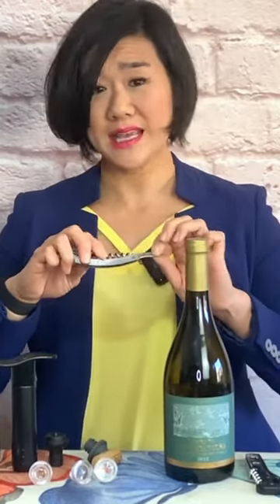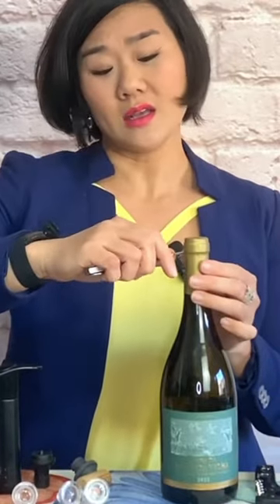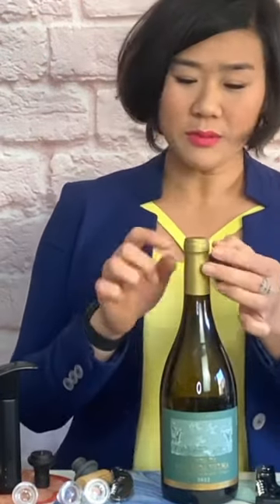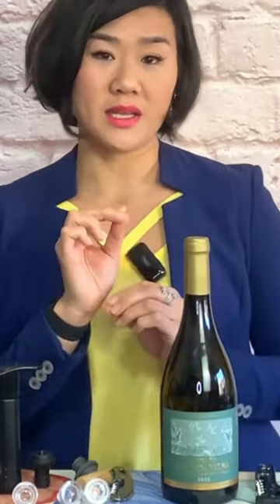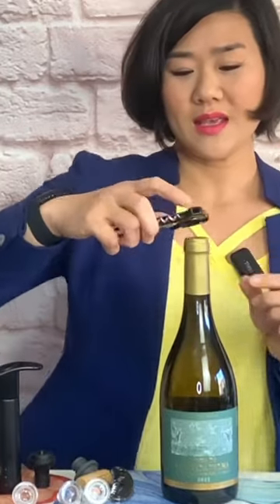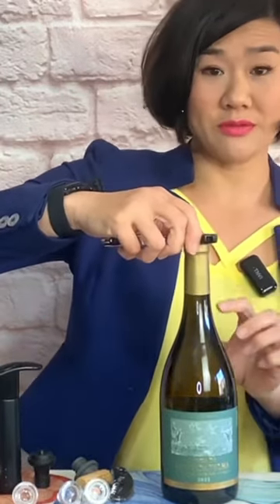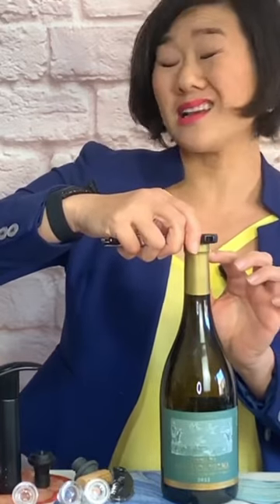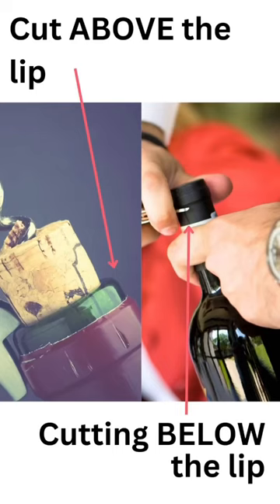Which part of the wine foil do you cut?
Confused as to where to make the cut on the foil of the precious bottle of wine?

Here are some facts to dispel any doubts you may have. As I always say  - There's a reason for everything, even those rooted in tradition, although they may now be obsolete.

Happy weekend 🥂🍇🍷😉